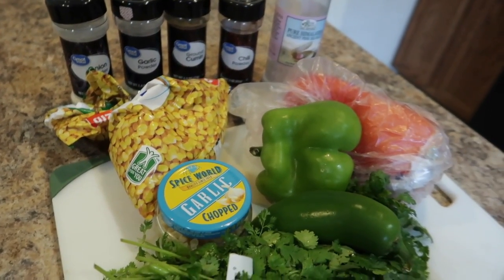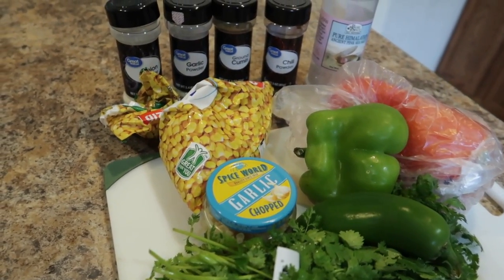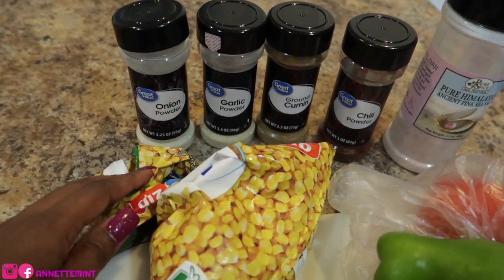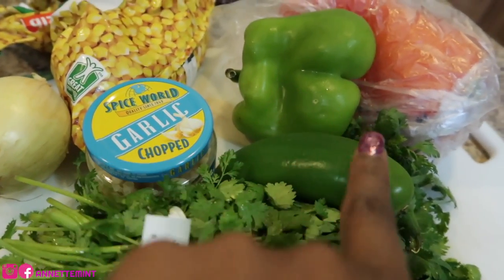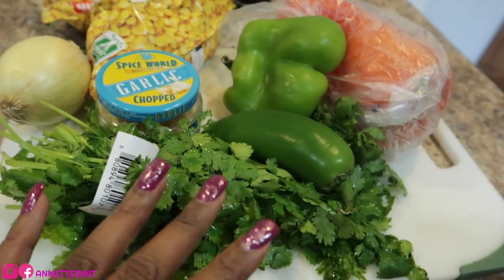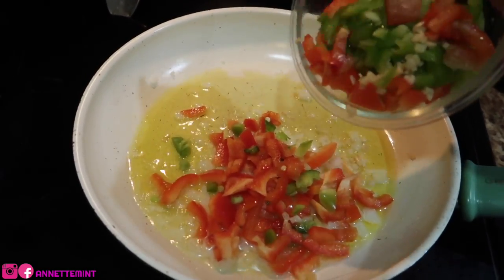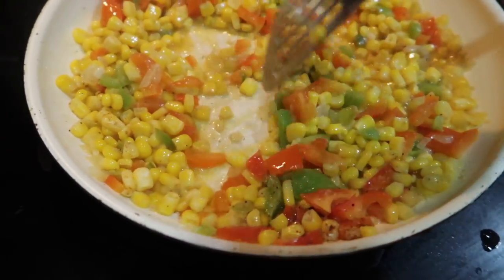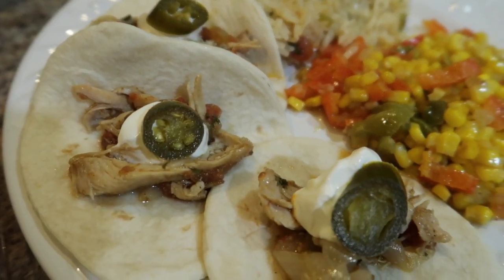Sauteed Corn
Here's a quick and simple side dish.
EQUIPMENT USED
🔸 LAPTOP: MAC